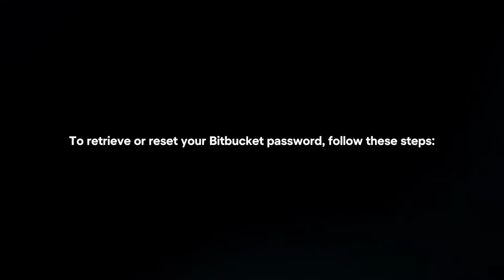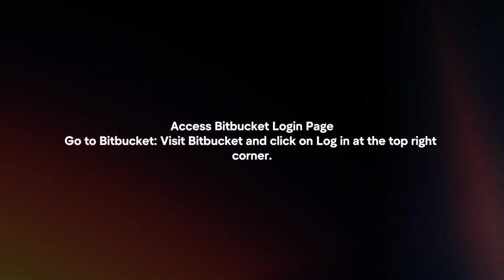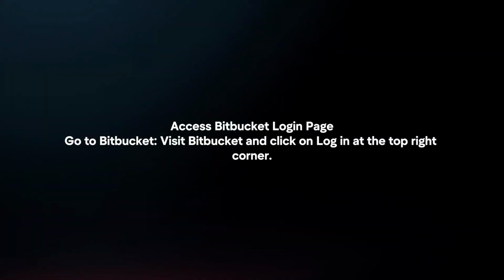How To Get Bitbucket Password? (2024)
In this video I will explain In this video I will explain How You Can Get Bitbucket Password In 2024.